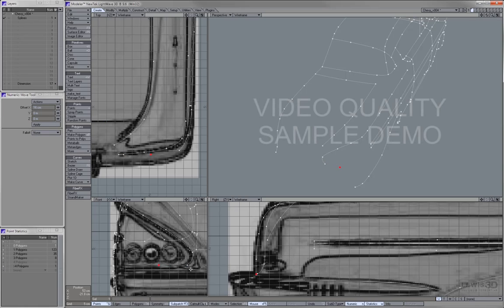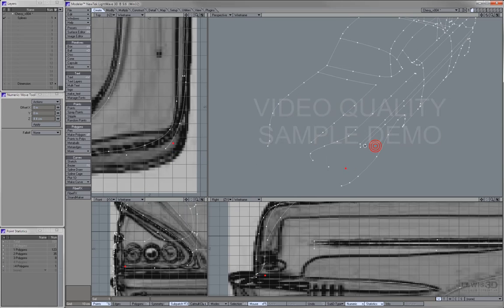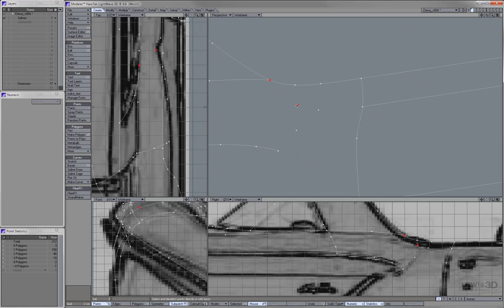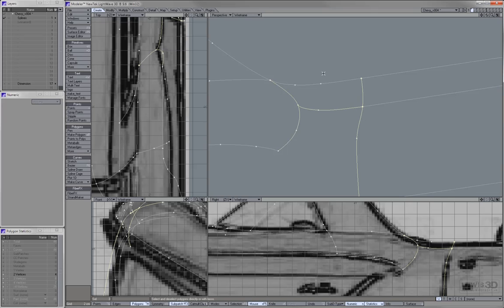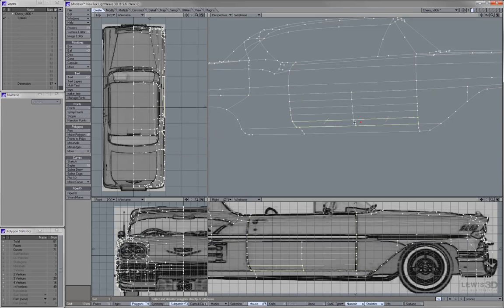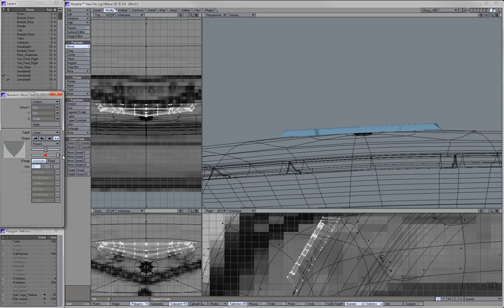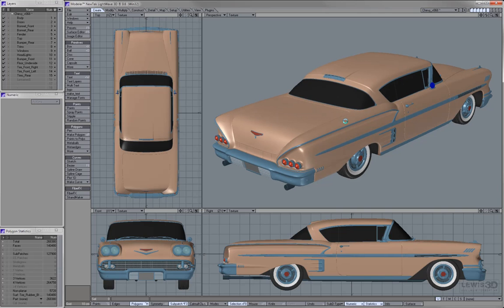Advanced LightWave Modeling Projects - Chevy Impala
Advanced LightWave3D Modeling Projects - Chevy Impala Car model by Lewis3D!

Get this complete project and model a 1958 Chevy Impala using spline patch modeling techniques. Lewis takes you through the entire process from start to finish including the setup of modeler to make the most efficient use of your time by placing the most often used tools in front of you for easy access.

With 68 Chapters in total running just over 37 hours this tutorial will turn you into an expert Lightwave modeler! No details are left untouched, everything from modeling the base body right down to the headlights and Chevy logo are covered in full. If you have always wanted to take your modeling to the next level but were unsure where to start then this is the tutorial for you.

While not entirely intended for beginners, this tutorial will take someone from a basic knowledge of LightWave Modeler or any other modeling package and through the process of each step, teach you the tools needed to create awesome cars, trucks, planes, you name it.

A full collection of reference images necessary to build with are included.
Get this tutorial now for just $39.95USD from Liberty3d.com by clicking